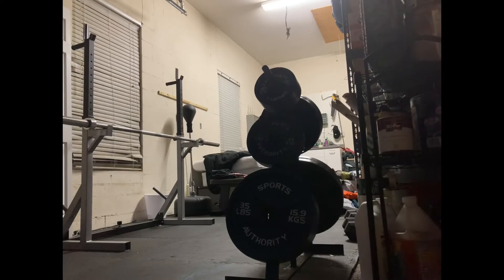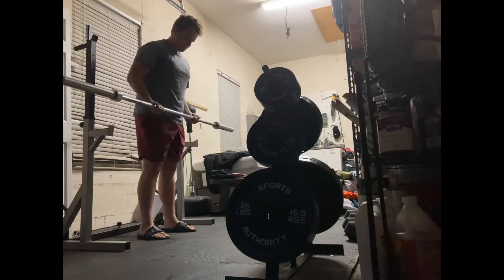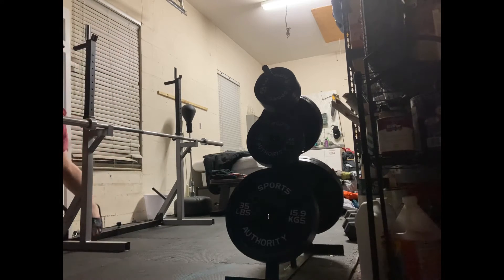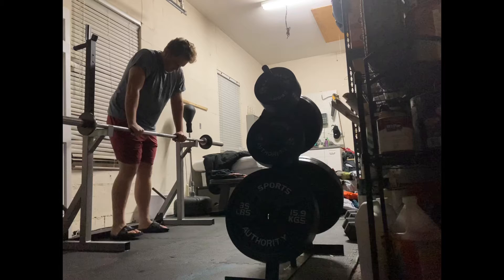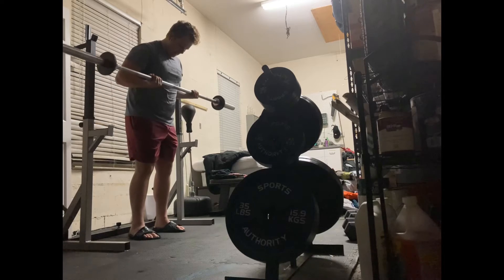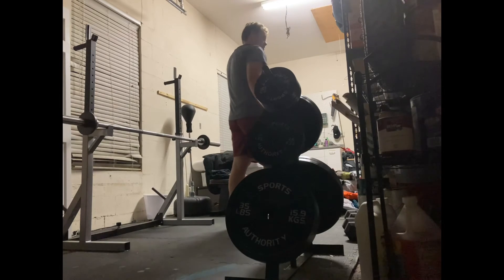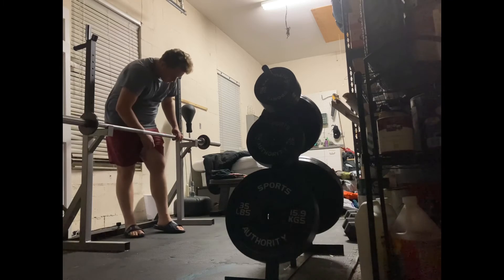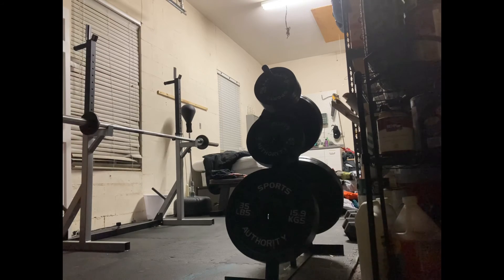Bigger biceps:💉💪😩: how to grow biceps and why it’s overrated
Find a church to join-